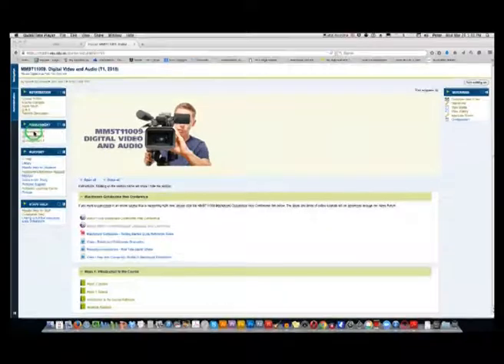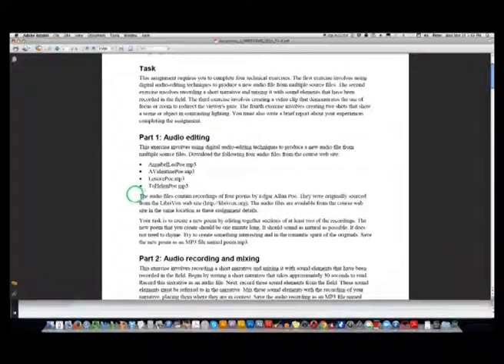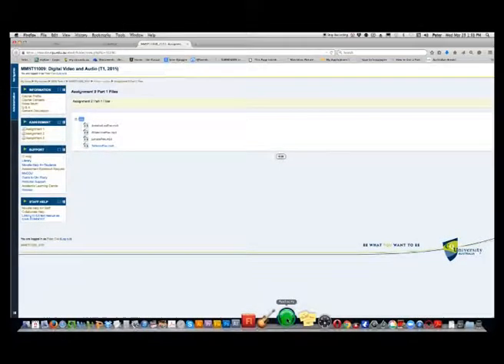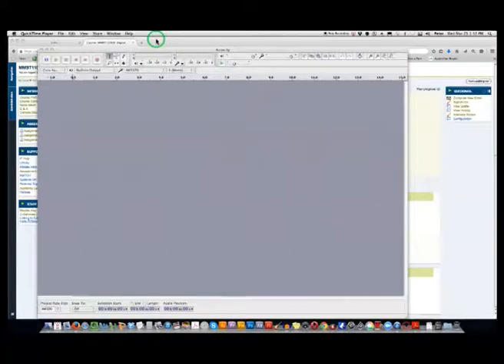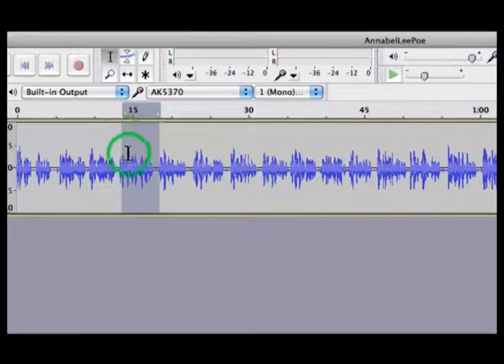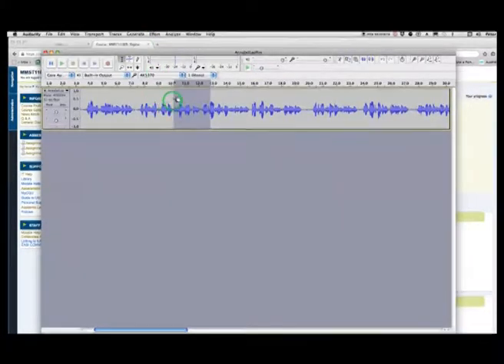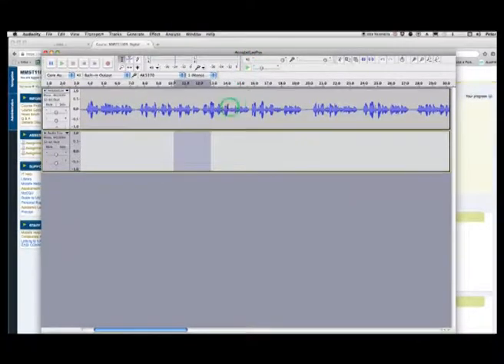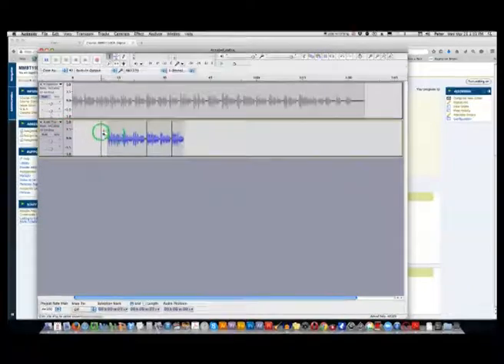rough ASS 2 Exercise 1 using Audacity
Rough How To guide to audio editing with Audacity for Ass2 Exercise1 for MMST 11009.